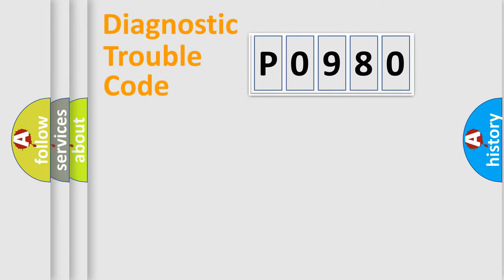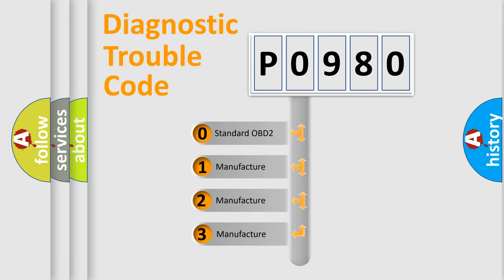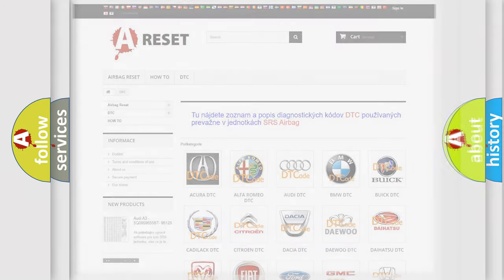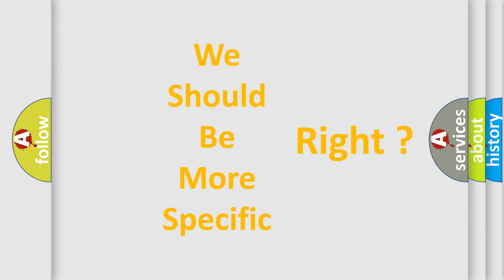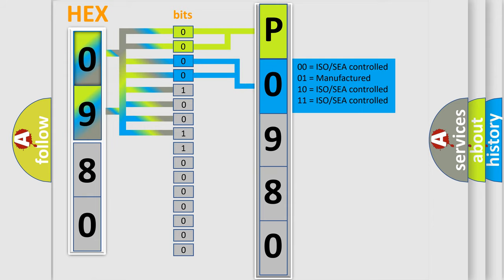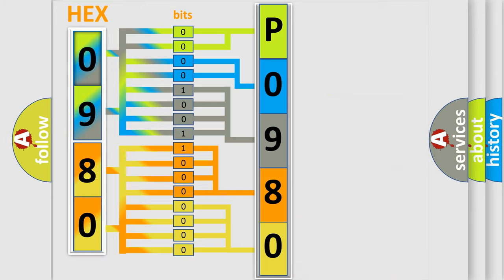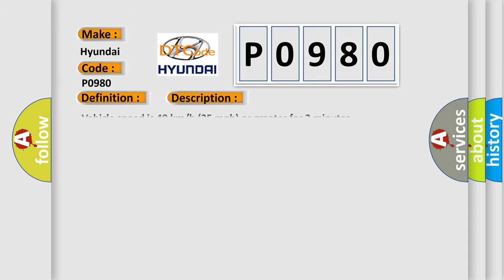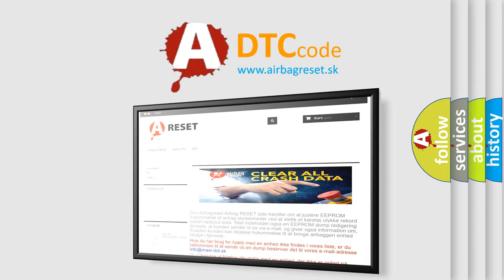DTC Hyundai P0980 Short Explanation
Contents:
0:21 Basic DTC analysis according to OBD2 protocol standard.
1:48 Insight into programming
2:58 A diagnostically understandable description of the Diagnostic Trouble Code
3:05 Basic error definition

Make:
Hyundai
Code:
P0980
Definition:
Left Rear Low Tire Pressure Sensor
Description: